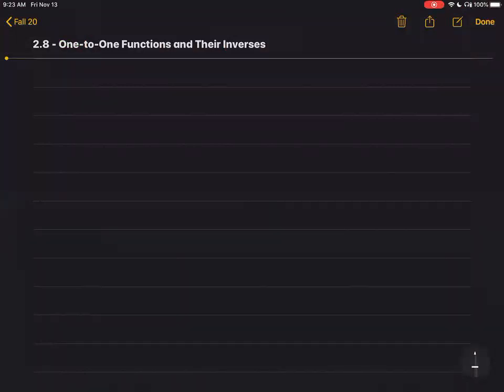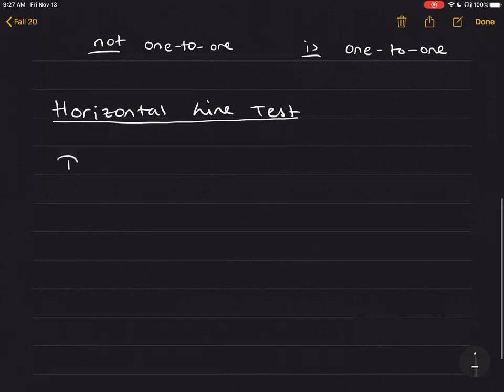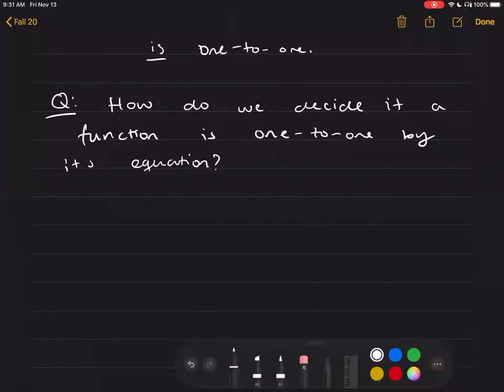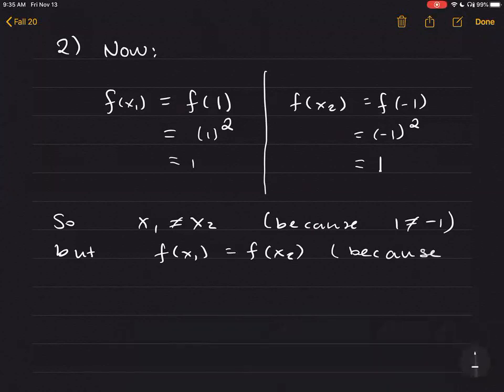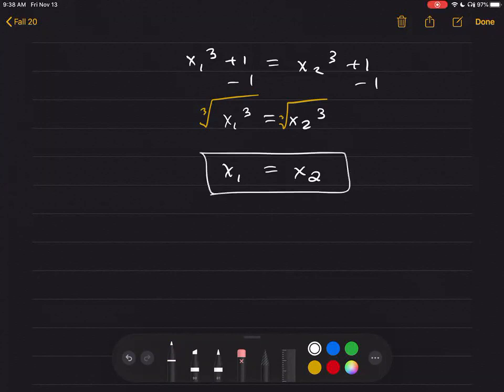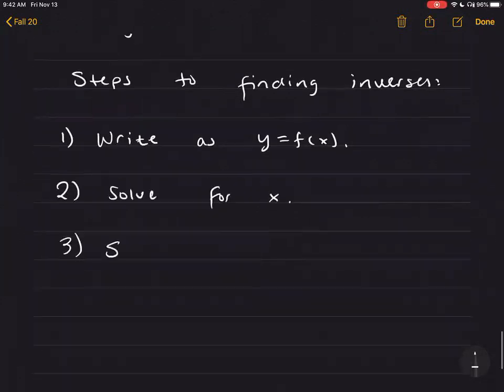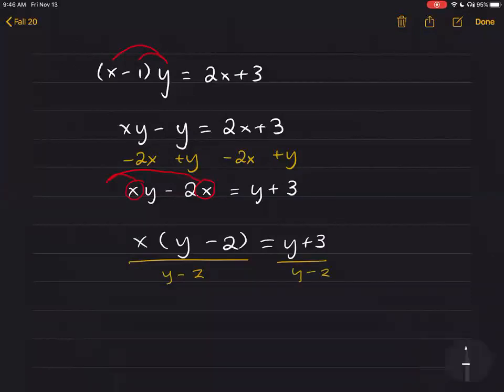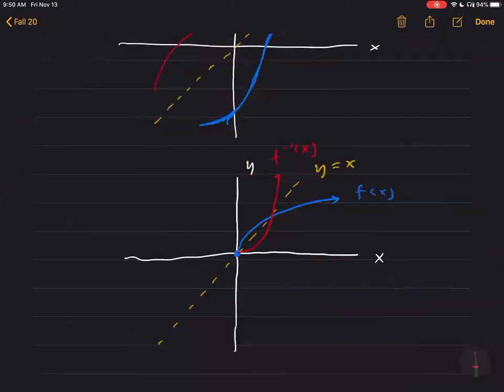2.8 - One-to-One Functions and Their Inverses